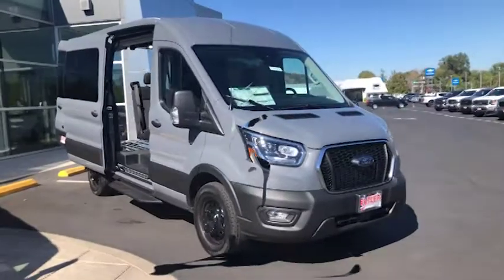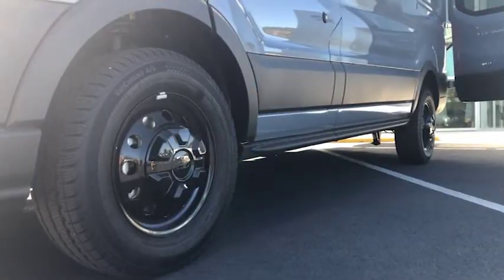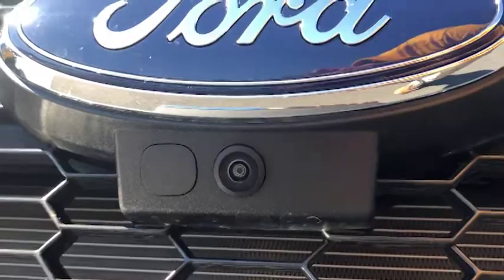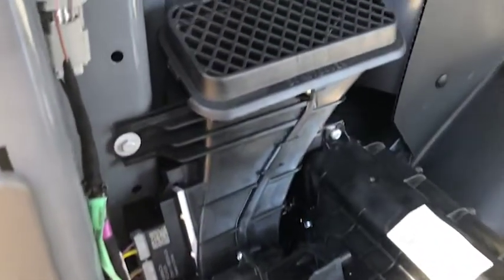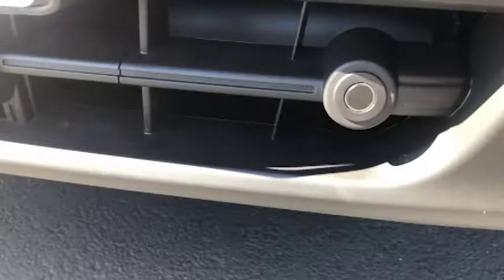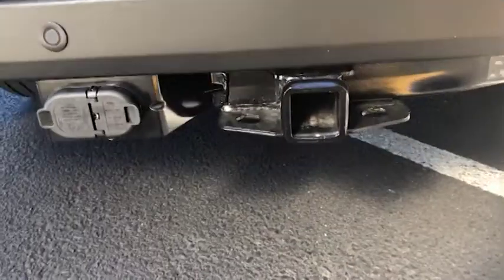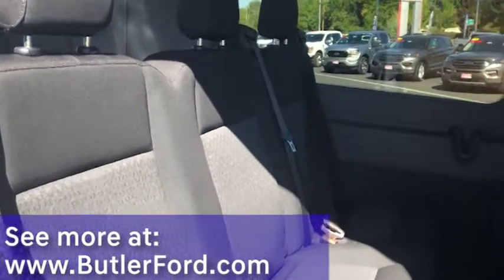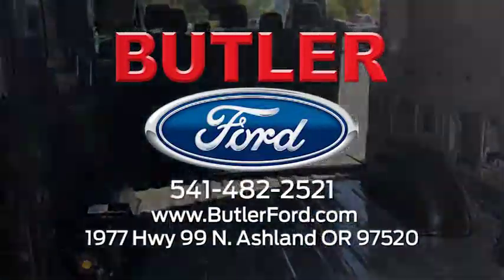Check out the 2021 Ford Transit Crew Van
Based in Ashland, Oregon, Butler Ford is part of the Butler Automotive Group, a family of dealerships in Medford and Ashland, OR.